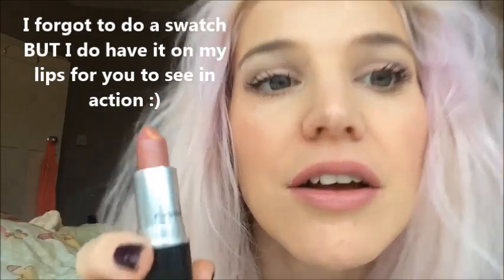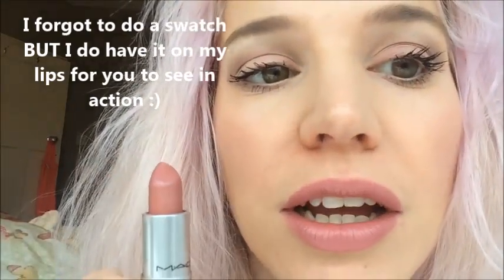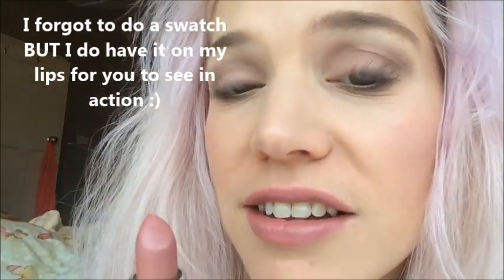MAC 'Brave' Lipstick Review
Lets just say I am loving MAC lipsticks lately and do plan on doing a full video swatching all the ones I have :) This is just a very brief review so you can see the shade.